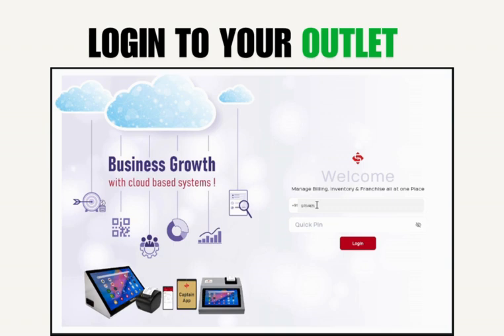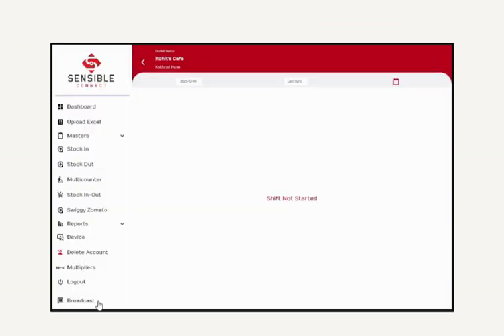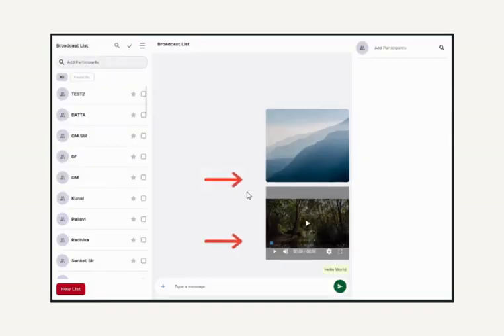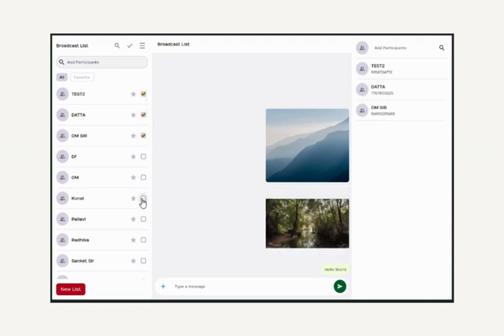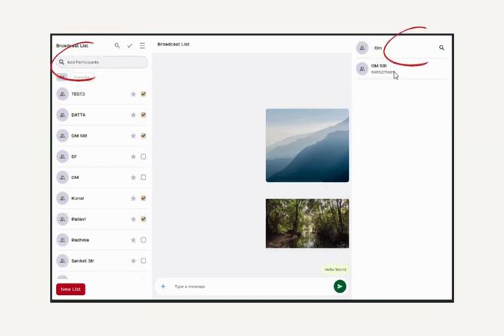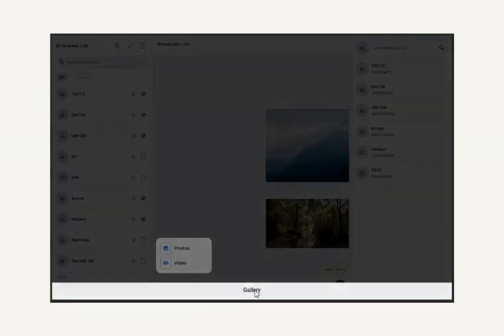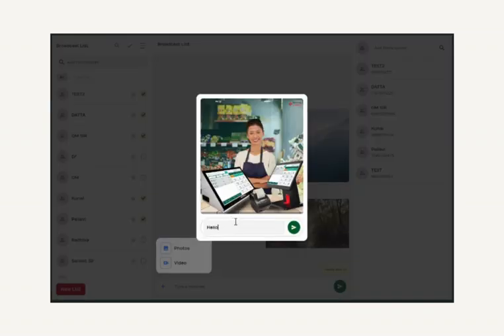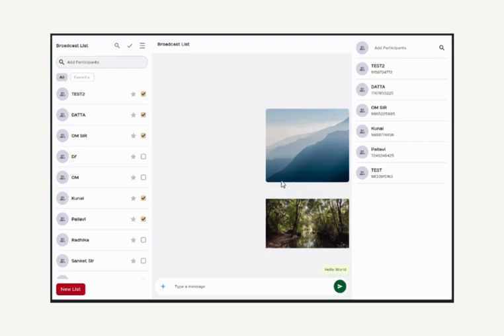SensiblePOS : WhatsApp Broadcast Message Integration | Send Messages to All Customers Easily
Learn how to integrate and use WhatsApp Broadcast to reach all your customers instantly!
In this video, we’ll show you a step-by-step process to send messages, offers, greetings, or updates to multiple contacts privately – without creating groups or spamming anyone.

✅ Add your customer contacts easily
✅ Create and send personalized messages
✅ Save time and communicate professionally

Perfect for businesses looking to engage customers efficiently!